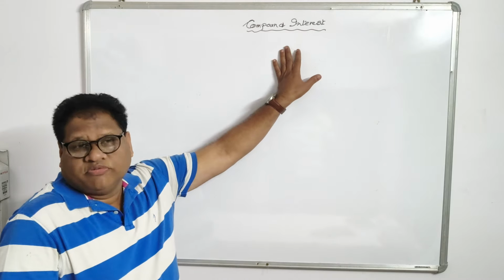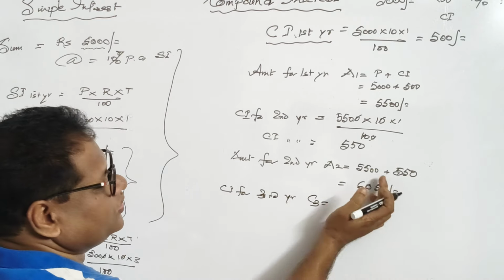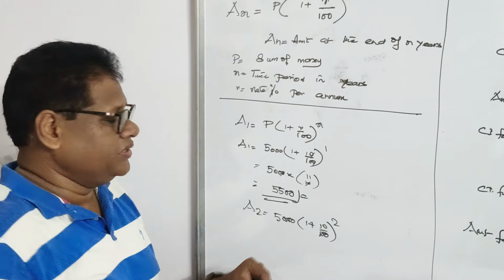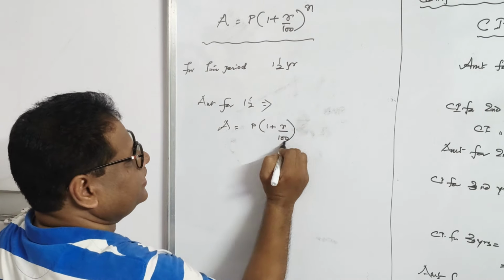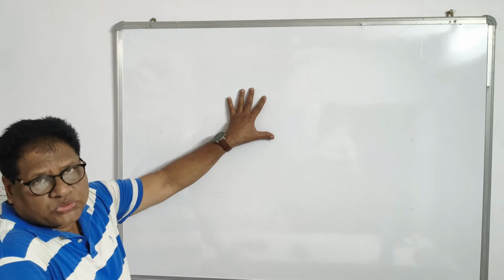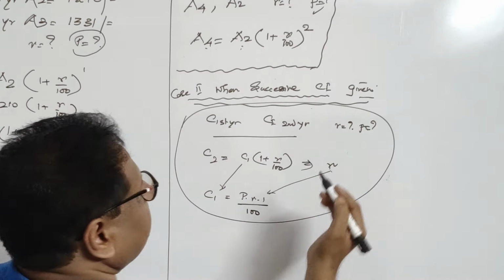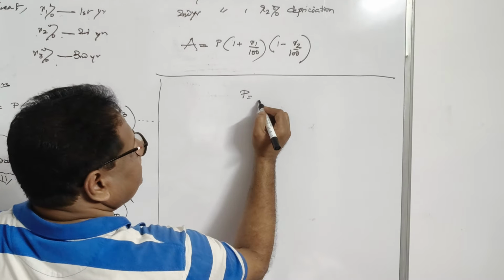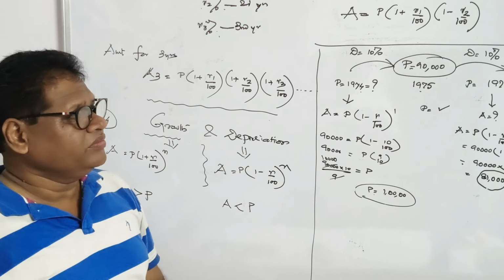Compound Interest Topic Explanation For Class 8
Hi Students in this video i have tried to explain How to calculate Compound Interest, what are the steps to calculate CI for different time periods and along with this there is a dedicated problem explanation to get an overview about the concept